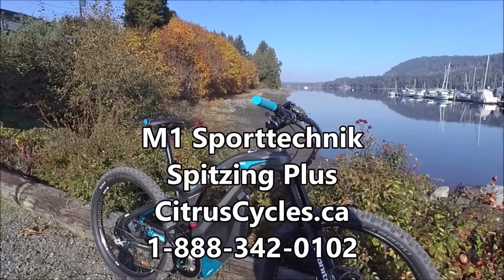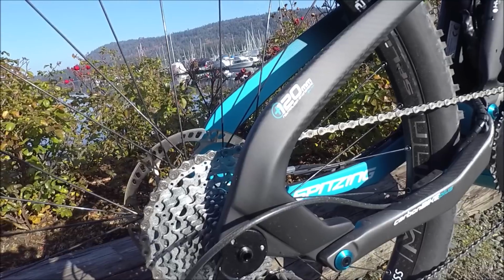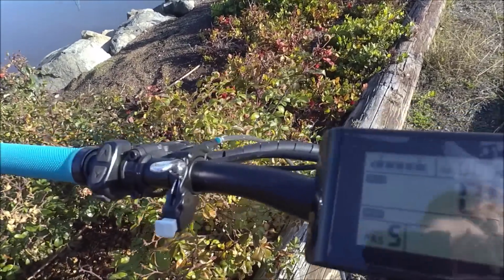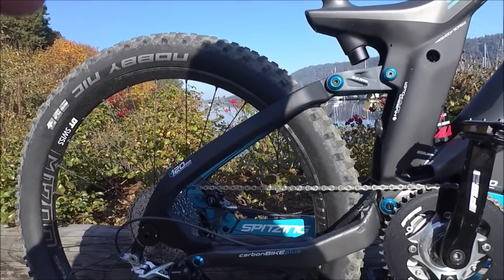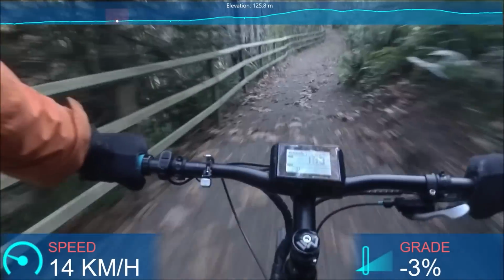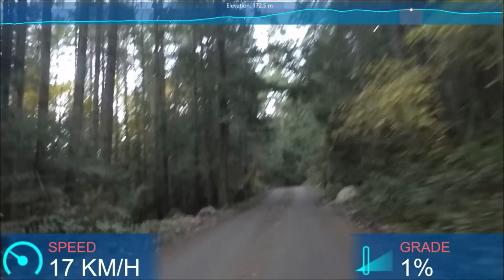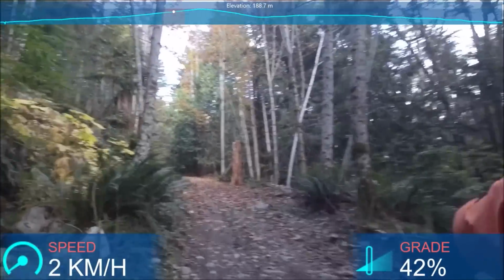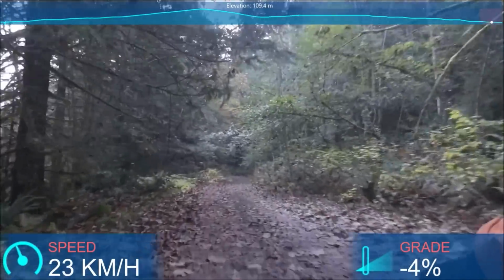M1 Sport-Technik Spitzing Plus (TQ Motor, 1.1KWh battery) Review and Ride Test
Review and ride test of the M1 Sport-Technik Spitzing Plus from Citrus Cycles. Located in Ladysmith, BC on Vancouver Island, Citrus Cycles specializes in eBikes. We offer pedal assist electric bike tours, rentals and sales and offer expert advice and service to help you choose the best eBike for your needs.